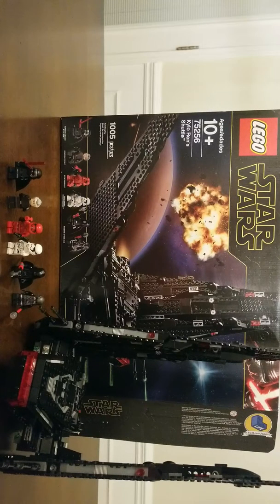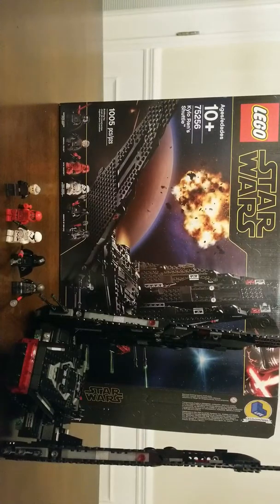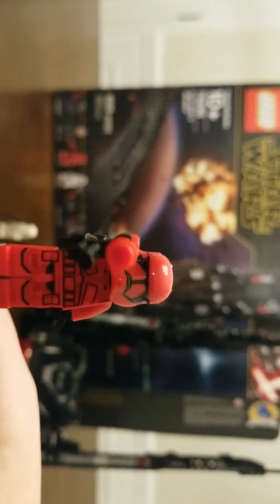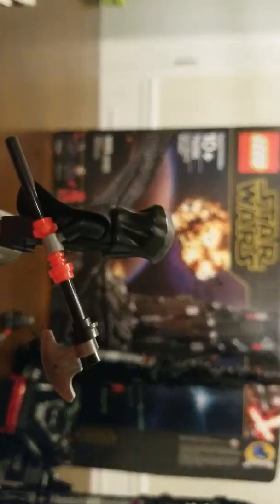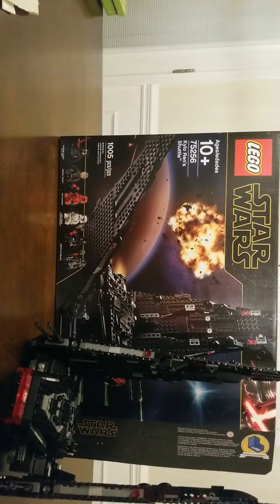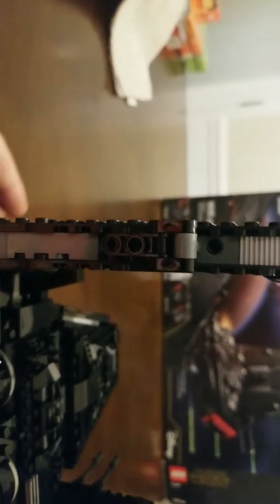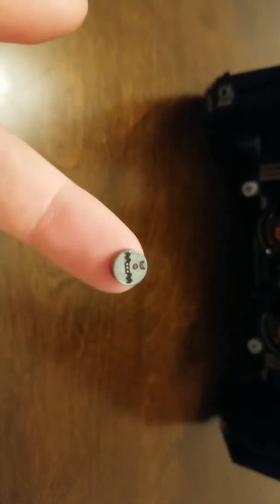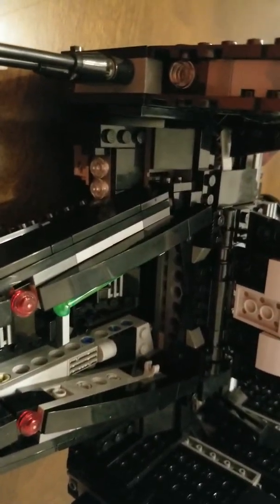Lego star wars kylo Ren's shuttle set review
Hi guys like I said the schedule is going to only be on Friday and commit down below what you think about the mandalorian.